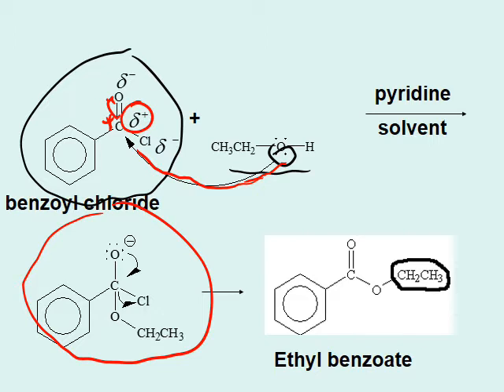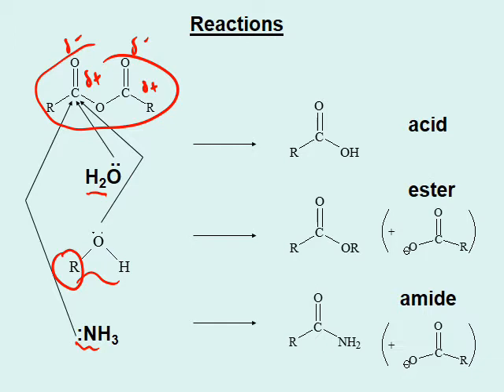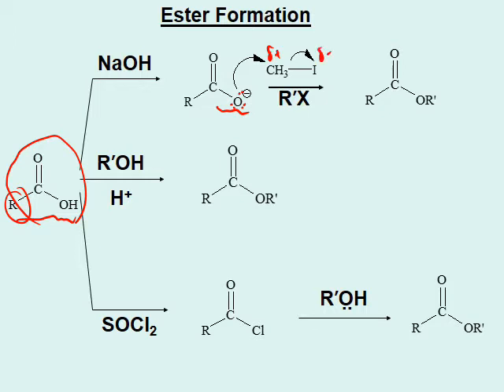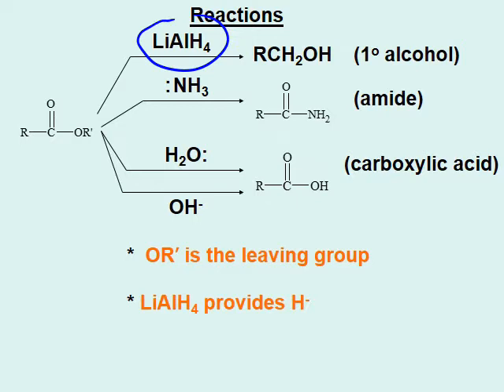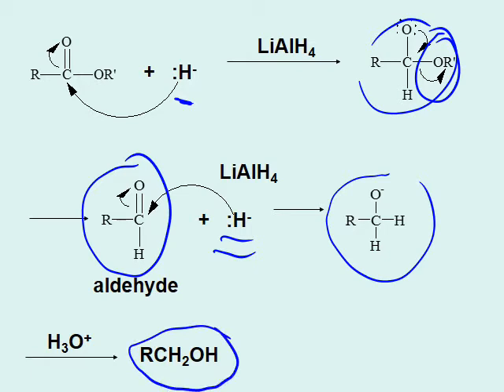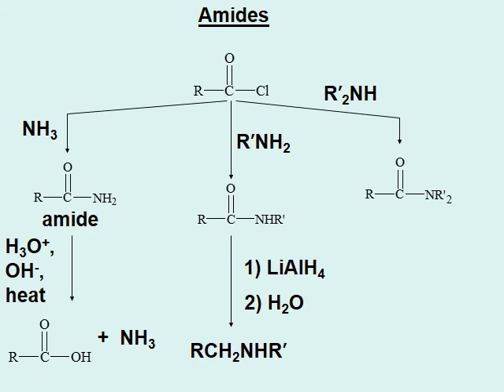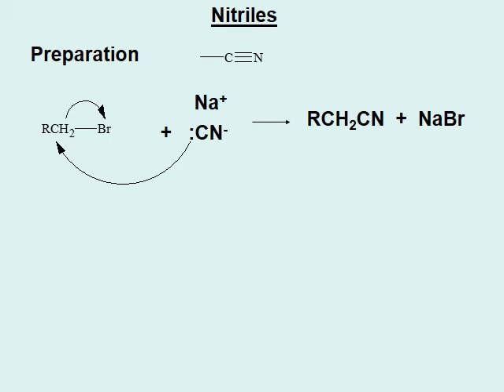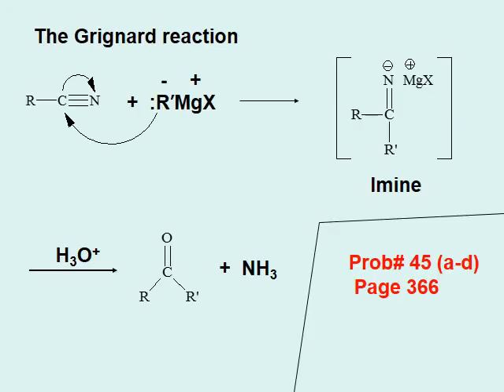C202 ch 10-3 (Synthesis & Rxns Acid halides, Ester,)